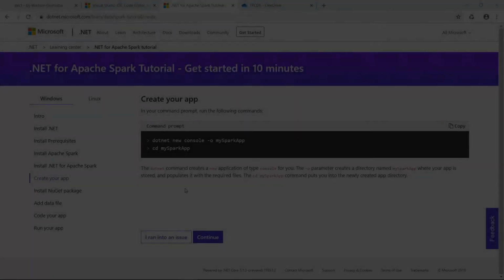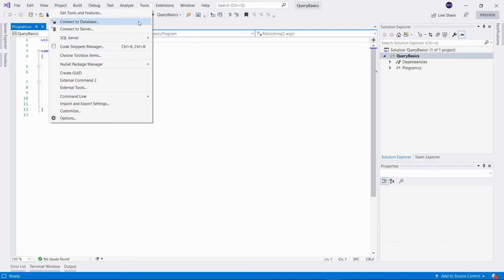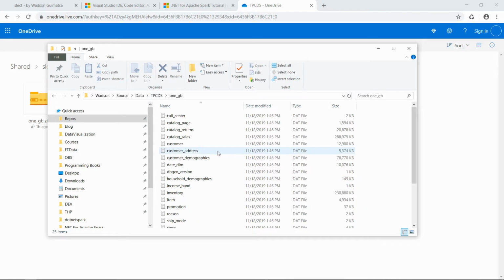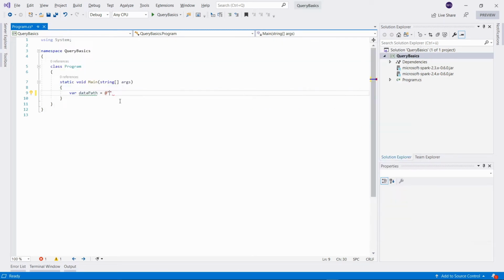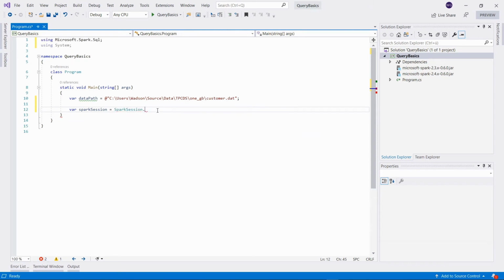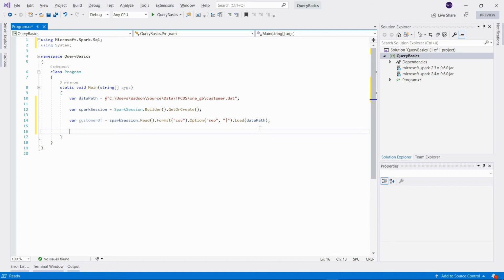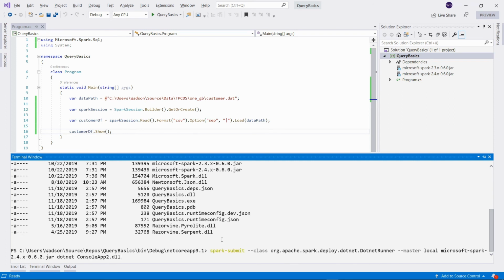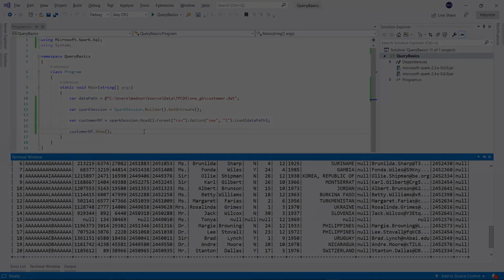Create a .NET for Apache Spark Project | Learn .NET for Apache Spark Part 2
Create your first .NET for Apache Spark with Visual Studio.

Join the big data community using your existing .NET knowledge.
 .NET for Apache Spark gives the opportunity to leverage the power of  Apache Spark to start your journey into big data analytics